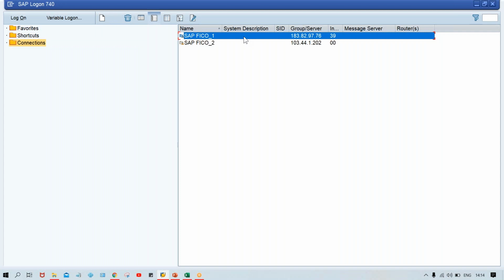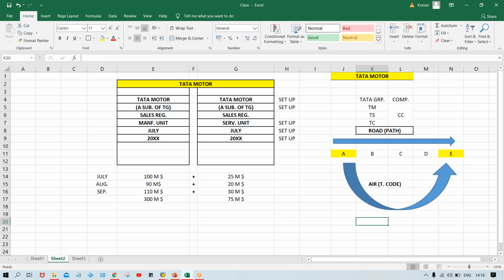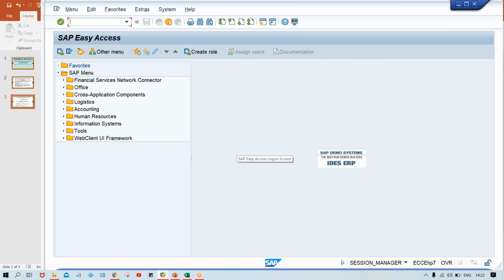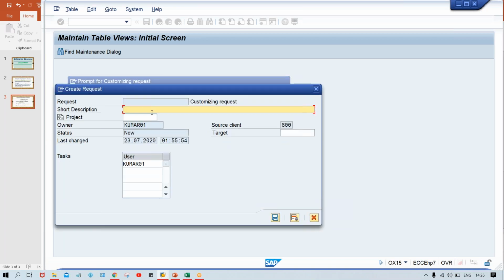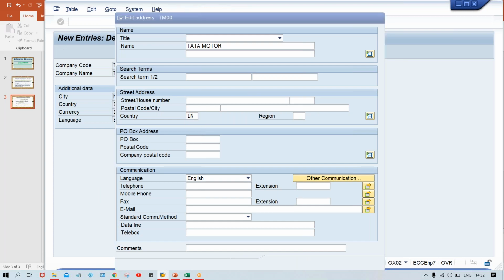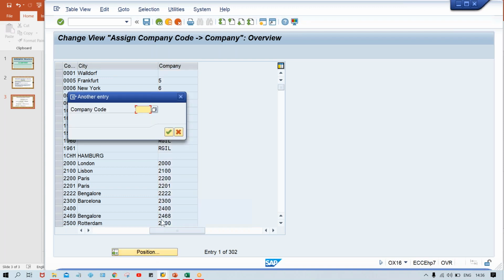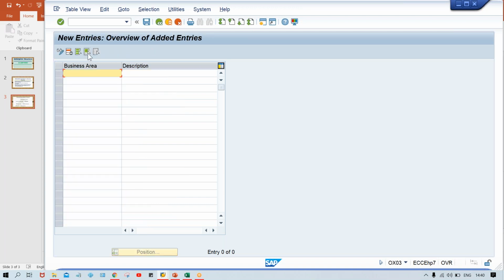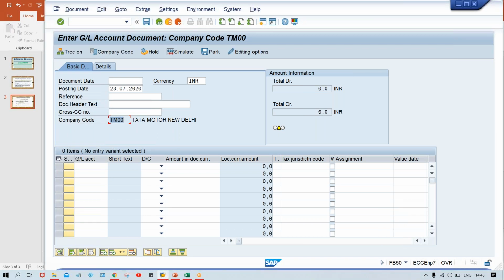Class 8 # SAP FICO Enterprise Structure_1 // Call or WhatsApp at +91 7416797921 for sap training